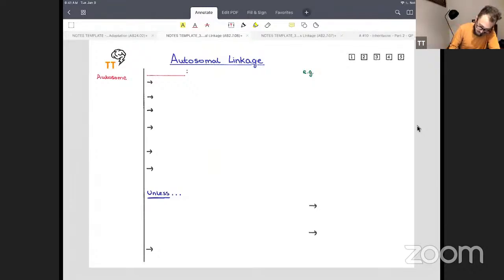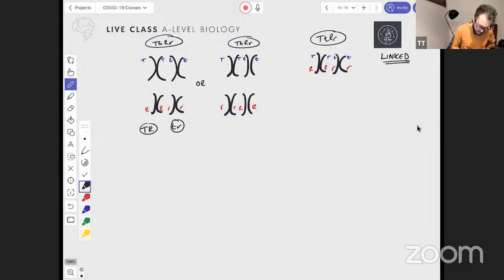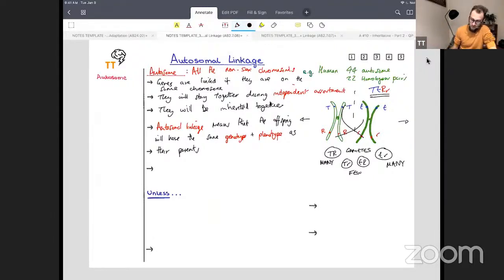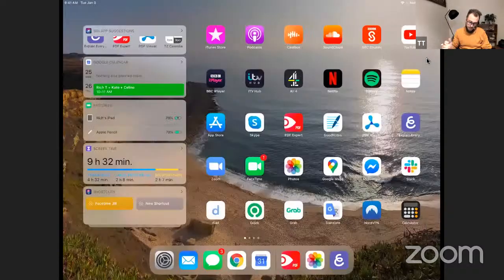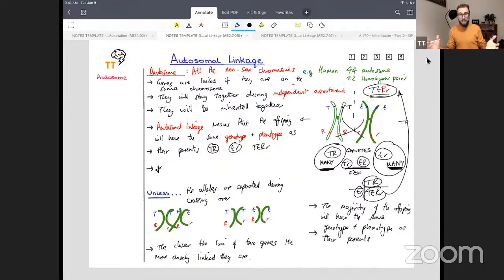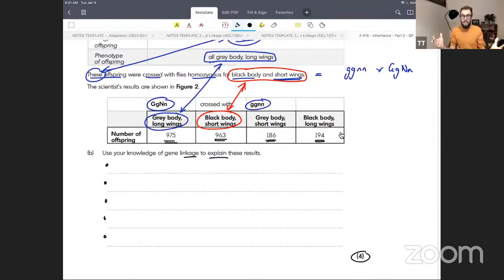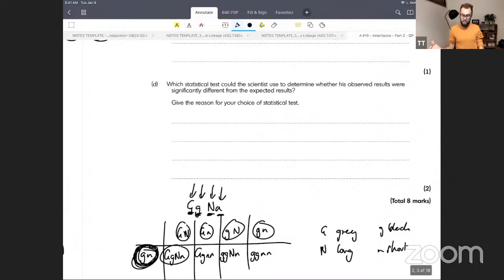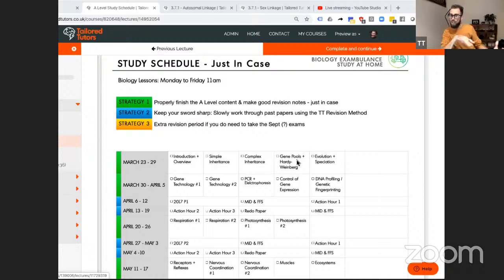Yr 13 - Biology LIVE Class #2 (Complex Inheritance)